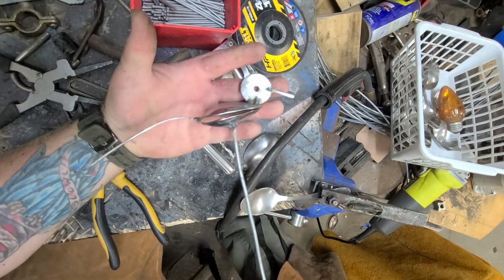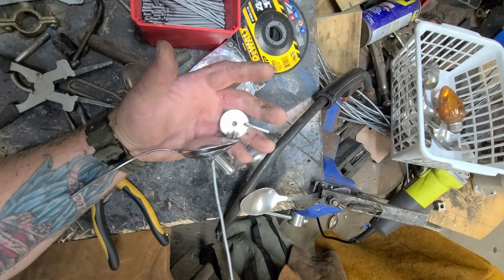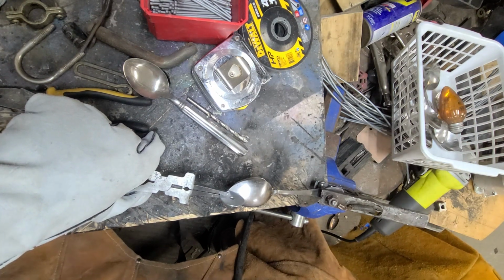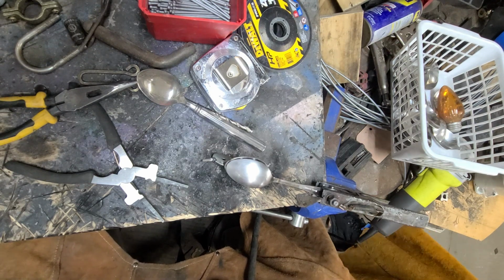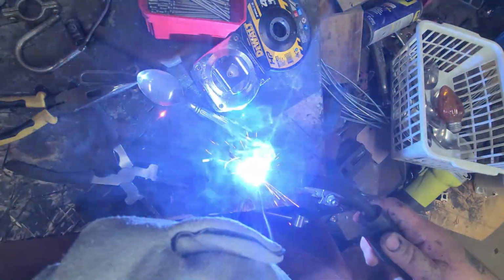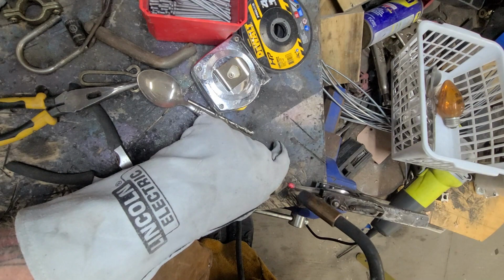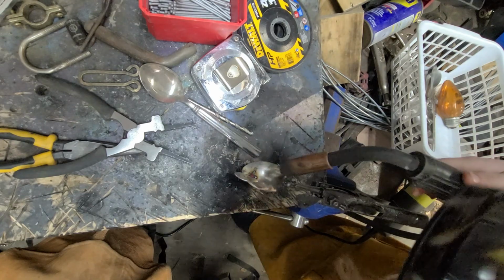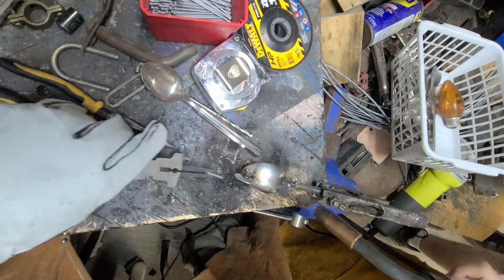Girl welds for the first time ever! Upcycled pieces of metal into a piece of garden art !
My wife and I are a team of metal workers who strive to use the cast off debris to create our work in metal. We created this channel to share our journeys, adventures and creative processes.